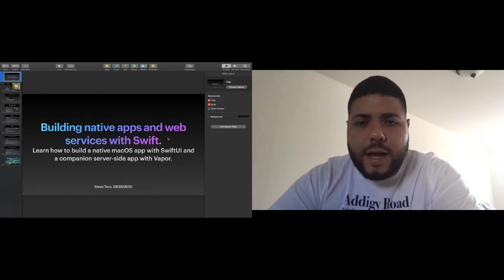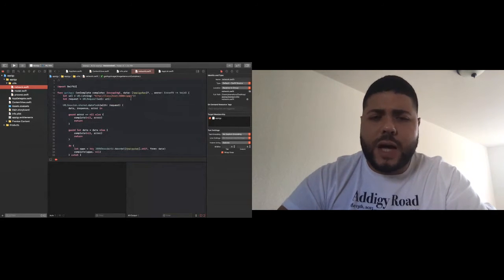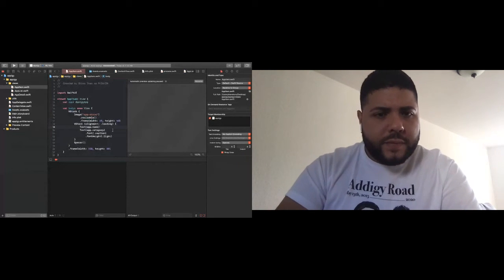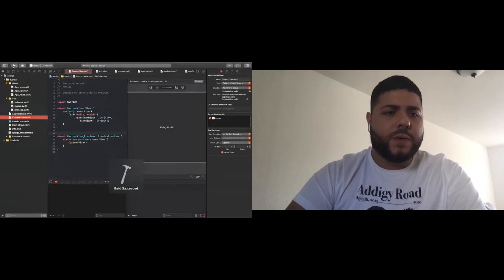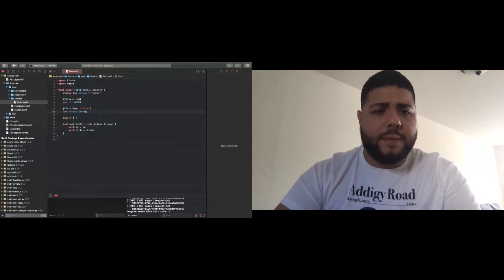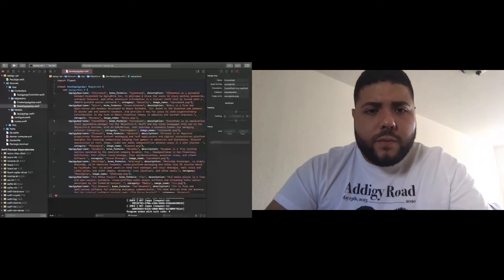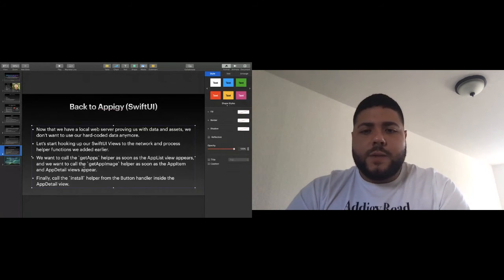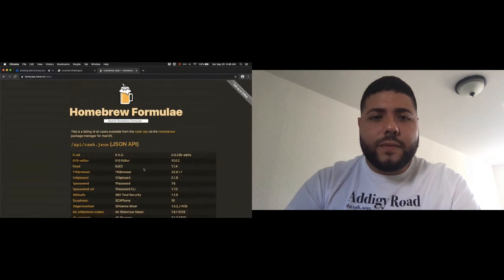ShellHacks 2020 | Building Web Services and Native Apps with Swift by Addigy